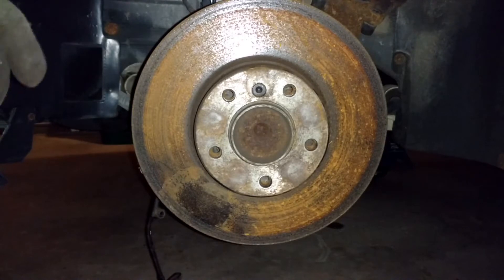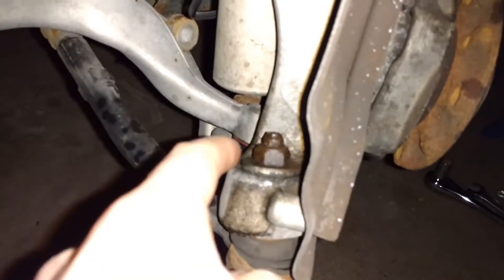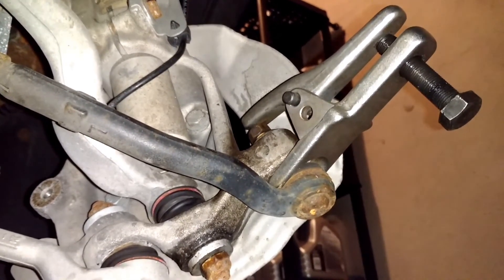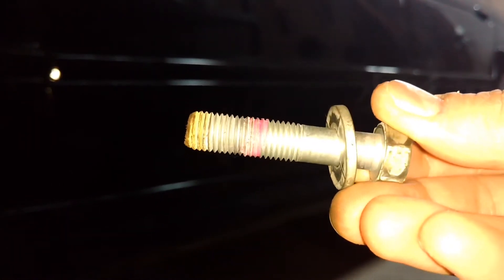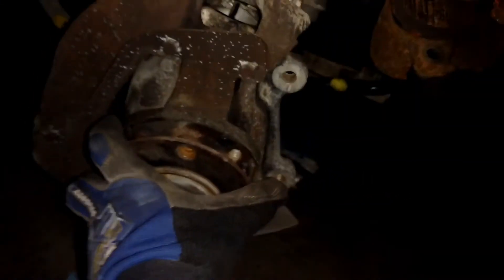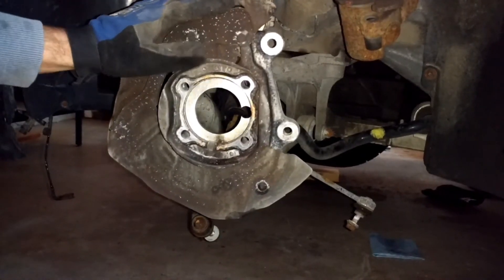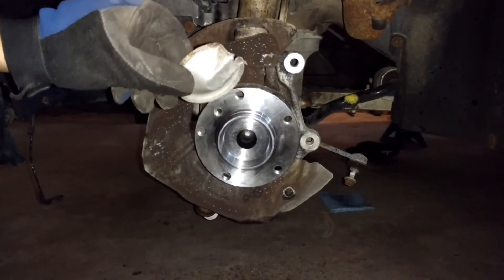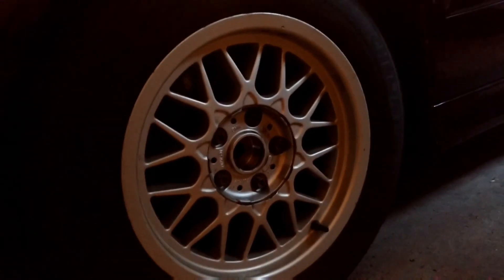BMW E39 Front Wheel Bearing & Hub Replacement DIY + Torque Specs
In this video, I demonstrate how to replace the front wheel bearing and hub assembly on a 2002 530i. The process and some of the fastener sizes may vary throughout the E39 lineup.

The part number for the wheel bearing is 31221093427.